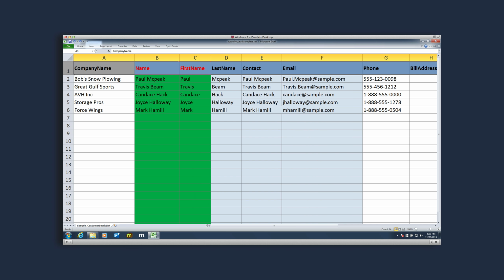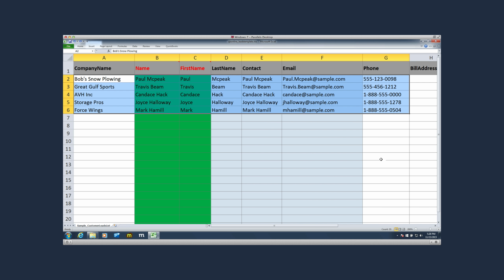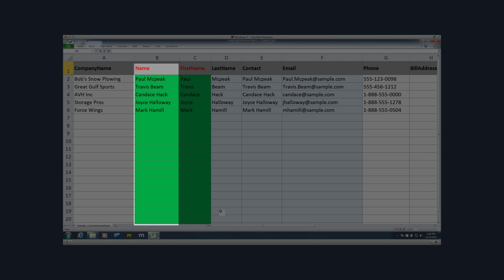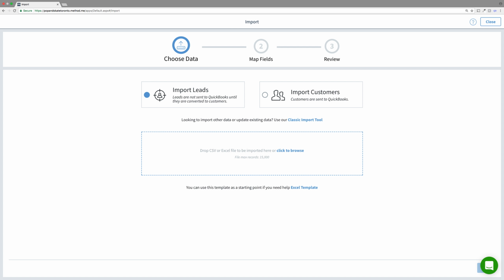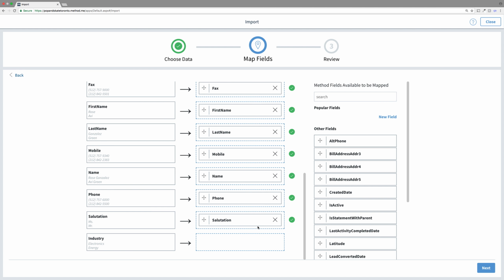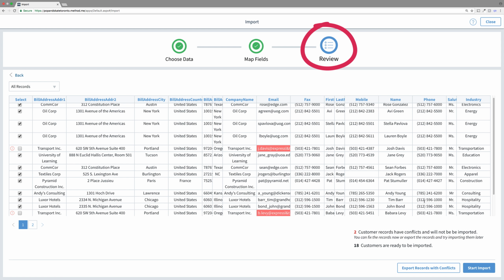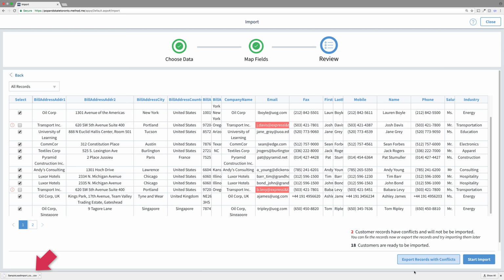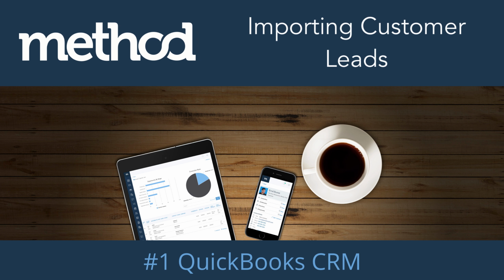[Method] Importing Customer Leads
In this video, we look at how to import Customer Leads in Method.